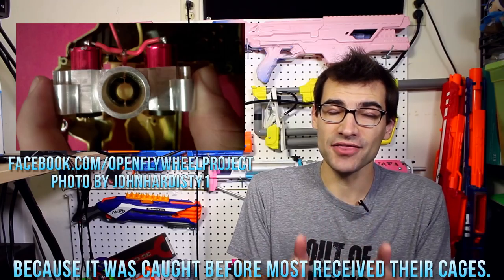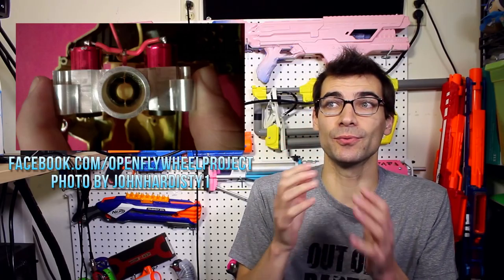Return Of Turf Springs, More Eclipse Troubles, 2017 Retrospective! This Week In Nerf News #39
Jangular
1769 Hillsdale Ave. #54419
(All letters and packages will be opened on camera unless otherwise specified! Please no food, money, or otherwise inappropriate items! Thank you!)
Discord Channel (Get your parents permission if you're under 18)